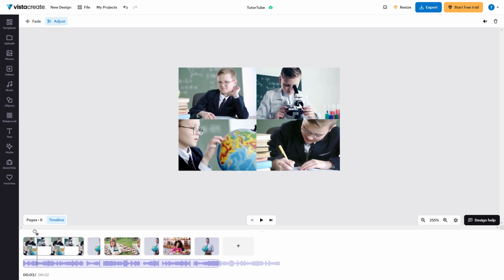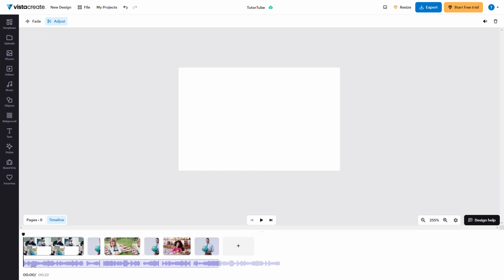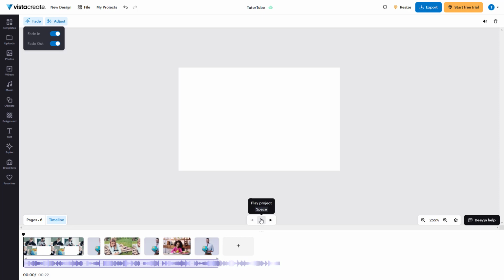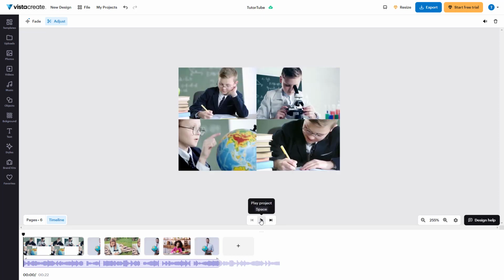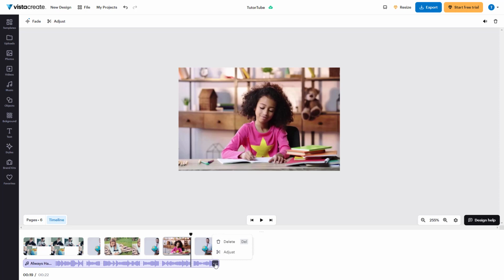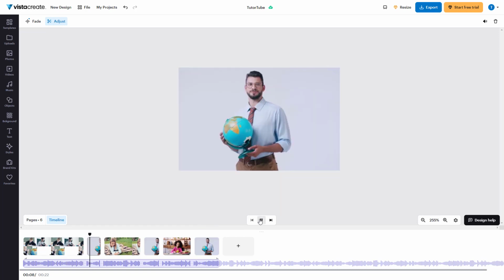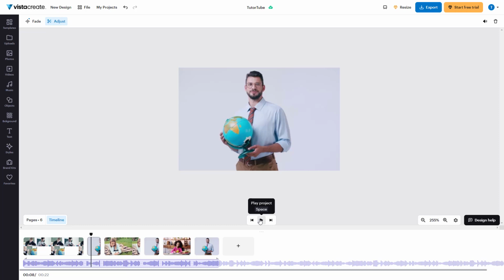VistaCreate Tutorial - Lesson 36 - Adding Fades to Music and Adjusting Music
In this tutorial, we will be discussing about Adding Fades to Music and Adjusting Music in VistaCreate